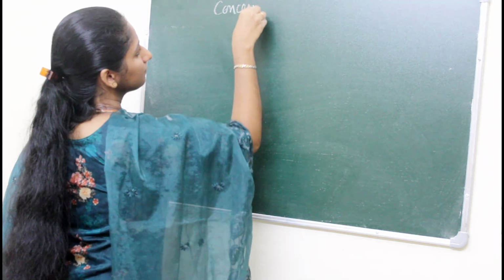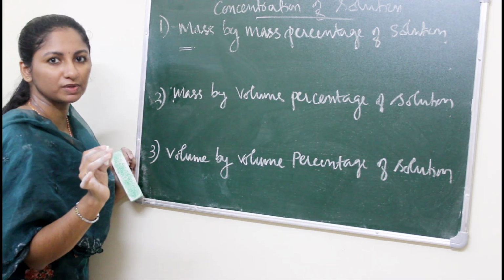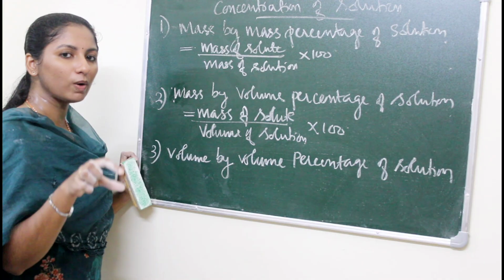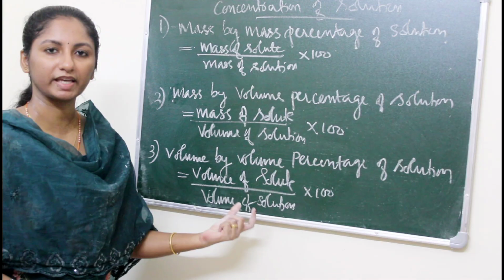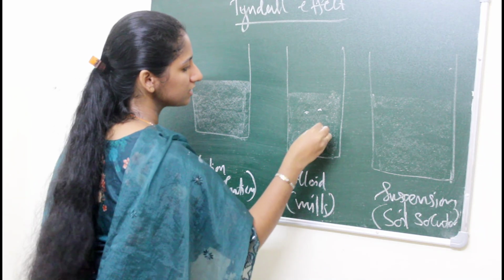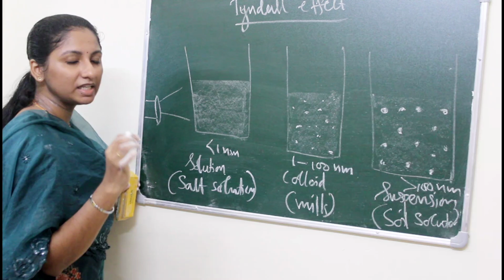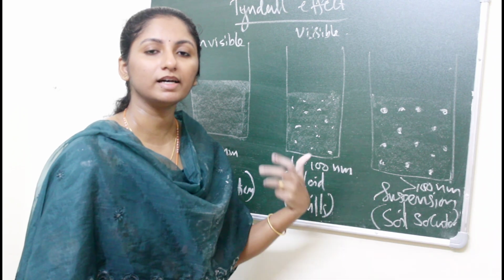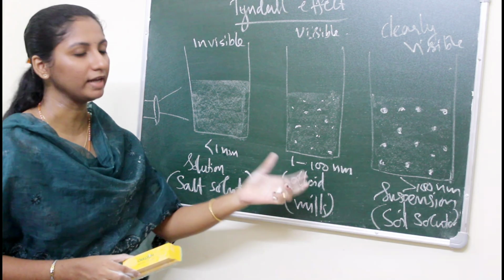Class 9 chemistry (chapter: is matter around us pure?) part 5